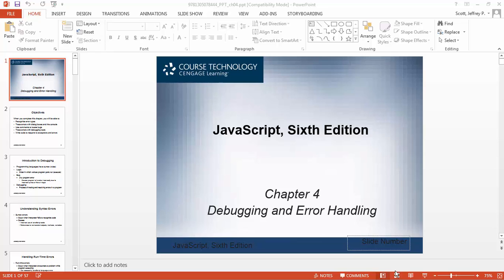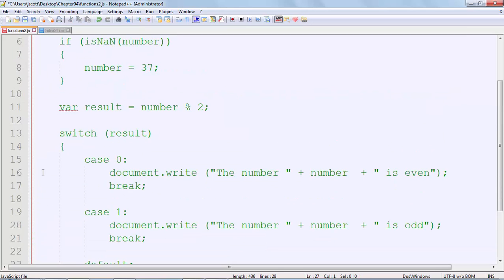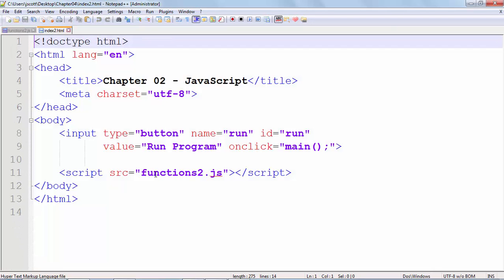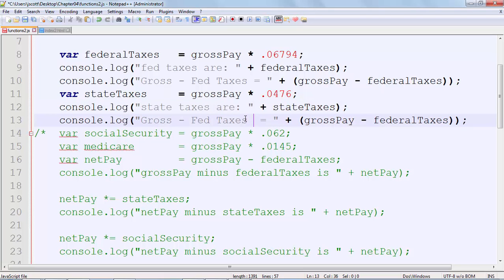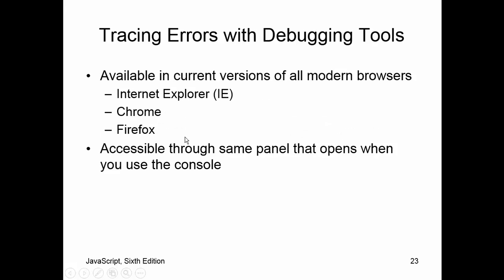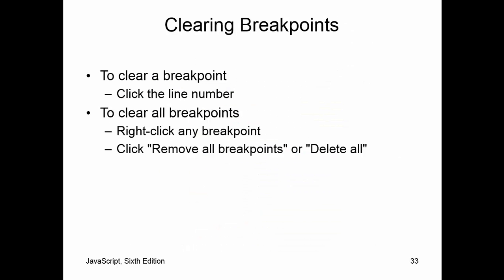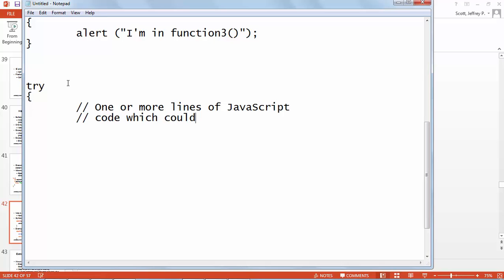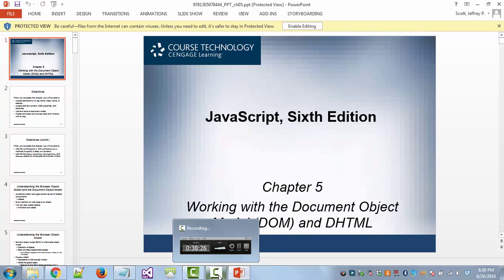JavaScript - 6thEdition - Chapter04